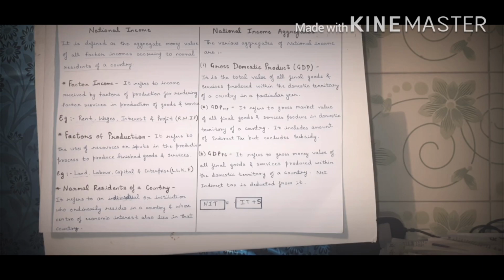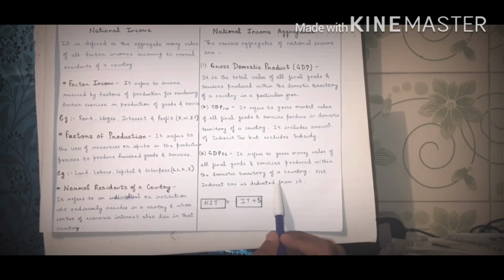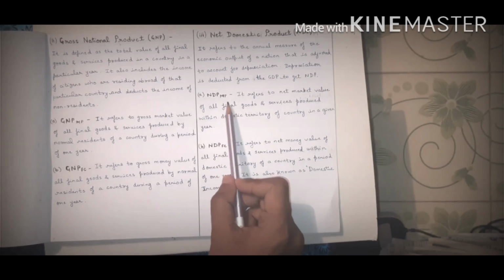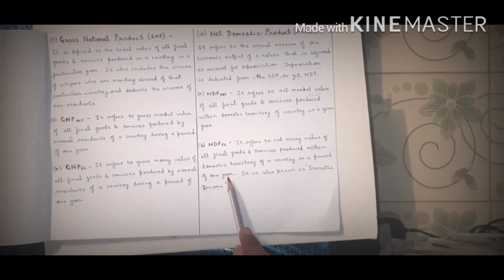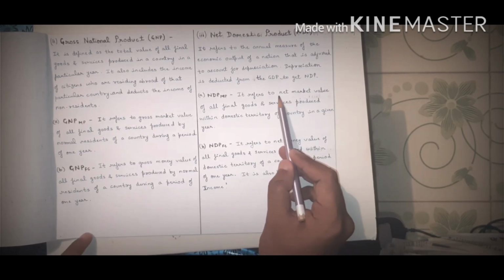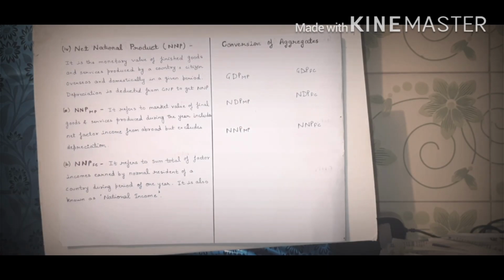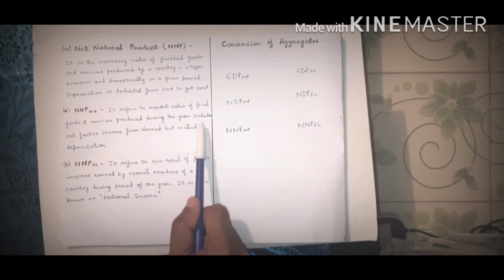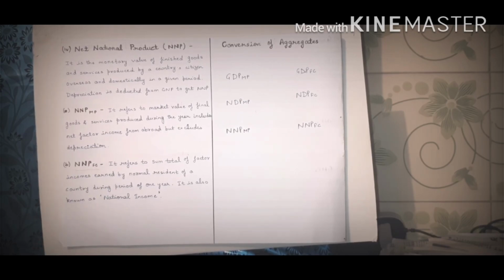Concepts of national income | Macro Economics | Class 12 macroeconomics